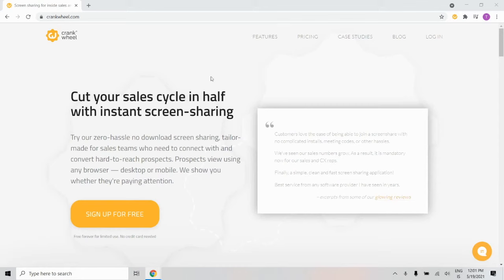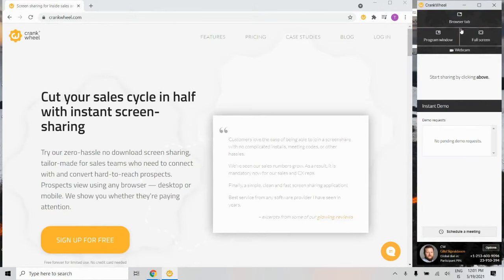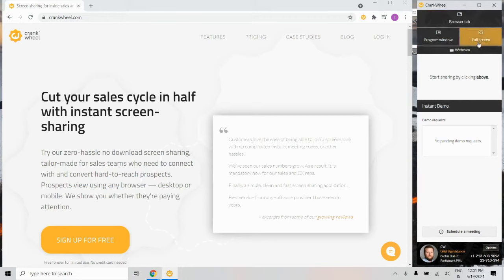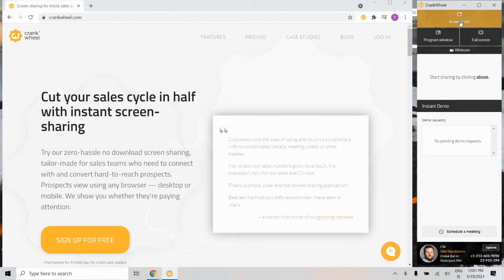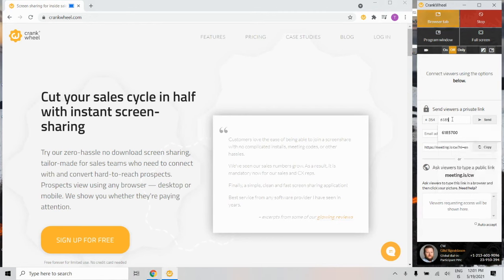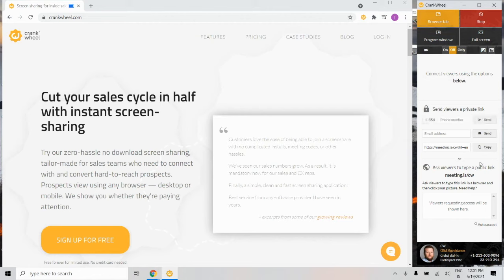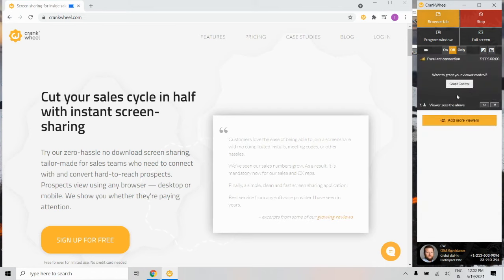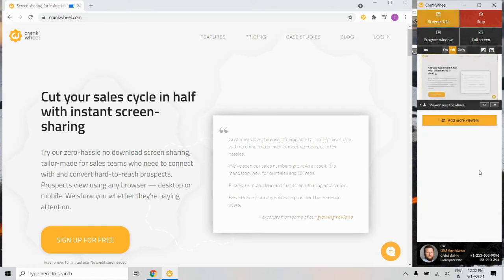How to Share Screen to a Mobile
Quick guide on how to share your screen to a mobile phone. Select what you want to share and send a text containing the link.

The viewer enters the screen sharing session in seconds by clicking the link. No need to download an app and no signup prompts.

 CrankWheel is an easy screen-sharing application that allows you to share in just seconds to any browser and any device.